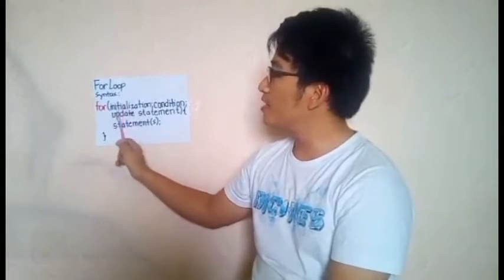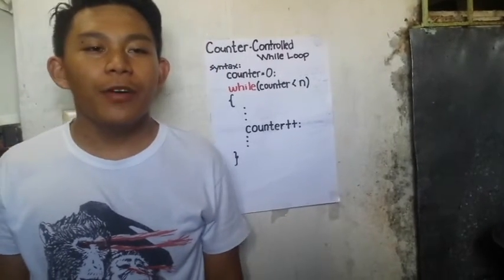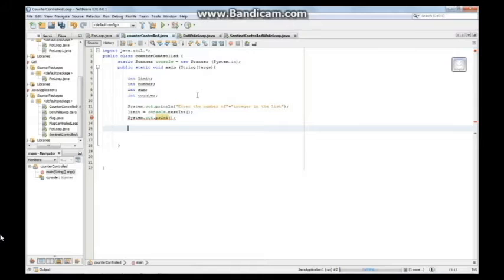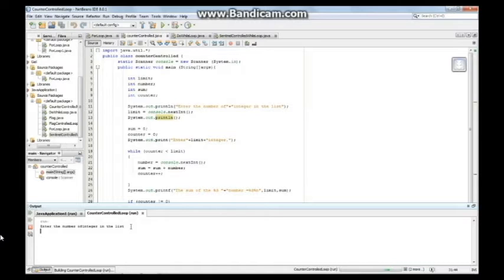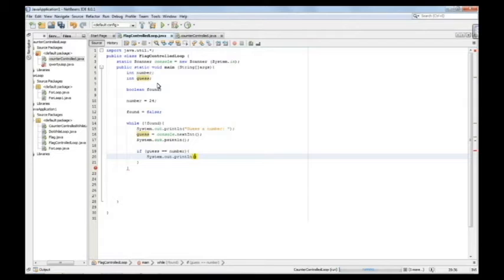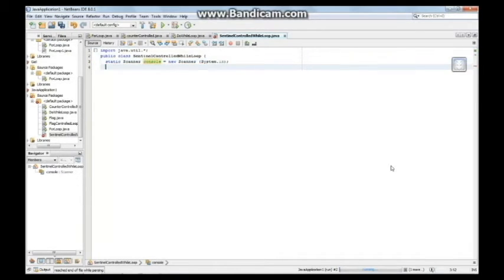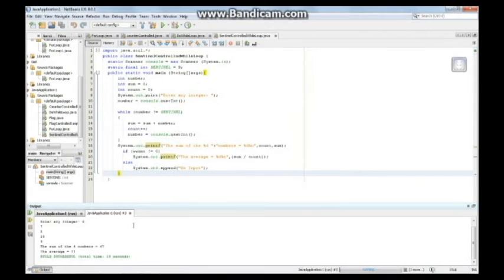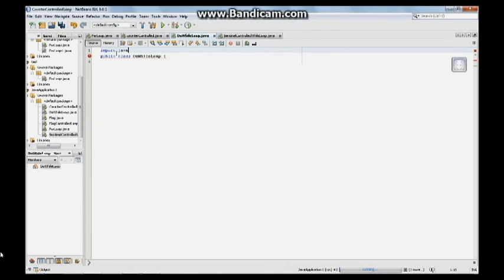Repetition Control Structure BS IT - 1A